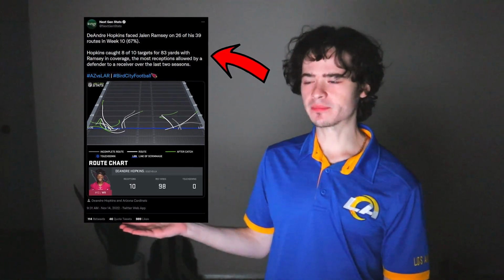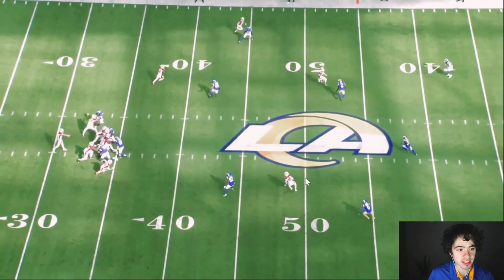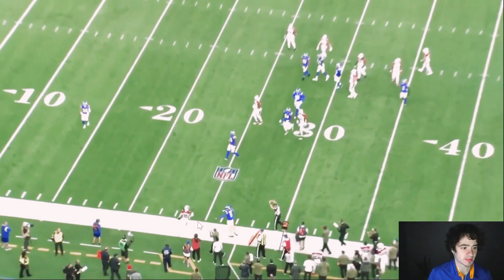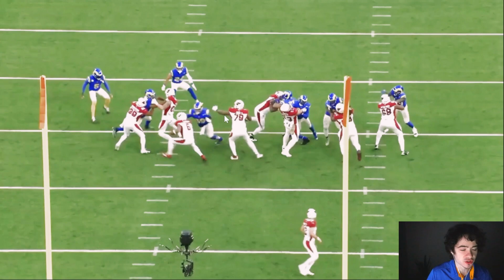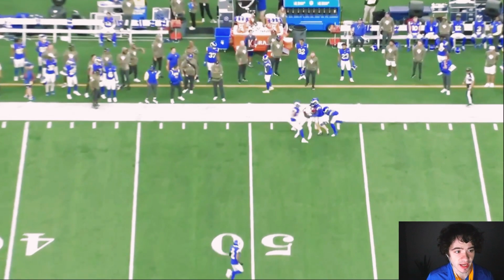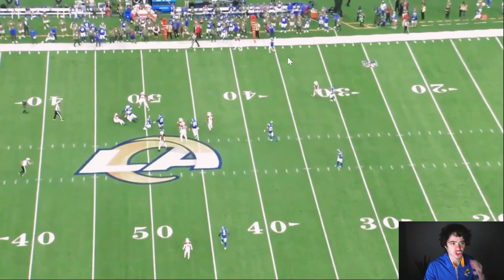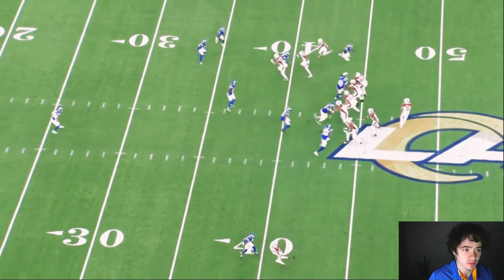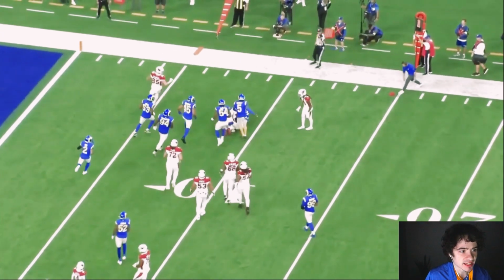Jalen Ramsey vs DeAndre Hopkins BATTLE! | Rams Film Breakdown | Top 5 NFL CB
Jalen Ramsey vs DeAndre Hopkins was one of the premiere matchups WR vs CB in the NFL this 2022 season. Jalen Ramsey is a top 10 even top 5 Cornerback in the NFL and DeAndre Hopkins is a top 10 maybe even top 5 WR in the nfl also. This was a physical battle for the Wide Receiver and CB in this film study / review / breakdown of the rams vs cardinals Jalen Ramsey vs DeAndre Hopkins film session. Rams vs Cardinals in Week 10 of the 2022 NFL Season was the battle of the backup Quarterback with the Los Angeles Rams highlights being mostly defense without Matthew Stafford at QB. John Wolford didn't play well with Sean McVay and Cooper Kupp, Allen Robinson, Van Jefferson, Darrell Henderson, Tyler Higbee, and Ben Skowronek vs the Arizona Cardinals. Kyler Murray is also injured and did not play but that doesn't matter so much as DeAndre Hopkins, James Connor, Rondale Moore, Byron Murphy Jr. Budda Baker, and Eno Benjamin were enough to win the game, even with Aaron Donald and Jalen Ramsey.

for FREE full access to all of our podcasts and join the community!

Text 'LAFB' to 31032 to join the conversation!

Sean McVay is the Los Angeles Rams Football Head Coach for the 2022 NFL Season but after the 2023 NFL Draft the Rams could have more trades and free agents and rookies come in with highlights from 2023 NFL Draft prospects. Matthew Stafford, Cooper Kupp, Allen Robinson, Darrell Henderson, Cam Akers, Tyler Higbee, Brandon Powell, Malcolm Brown, Ben Skowronek, Tutu Atwell, Allen Robinson, David Edwards, Bobby Evans, Joesph Noteboom, Rob Havenstein, Brian Allen, and Van Jefferson  should be playing great for the rams offense highlights. Bobby Wagner, Ernest Jones, Jalen Ramsey, Aaron Donald, A'shawn Robinson, Nick Scott, Justin Hollins, Derion Kendrick, Leonard Floyd, Taylor Rapp, Jordan Fuller, Grant Haley, Terrell Lewis, Terrell Burgess, Troy Hill, Greg Gaines, and David Long should get rams football defense highlights 2022.